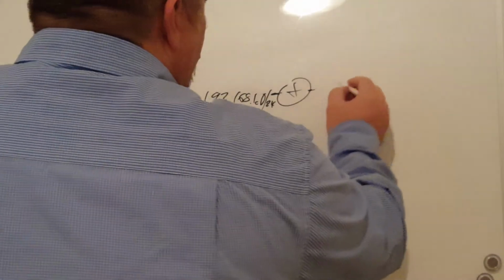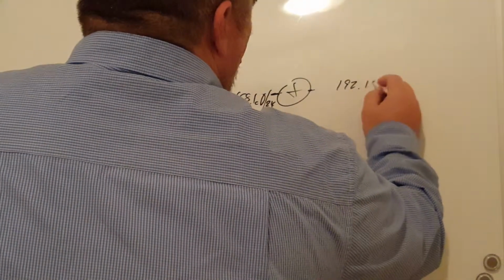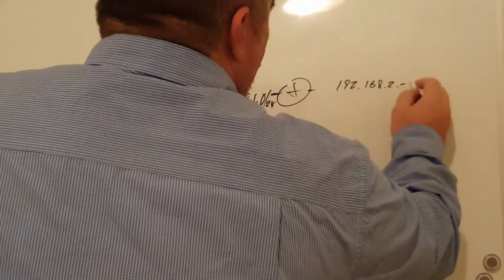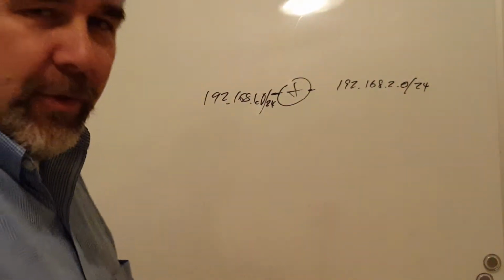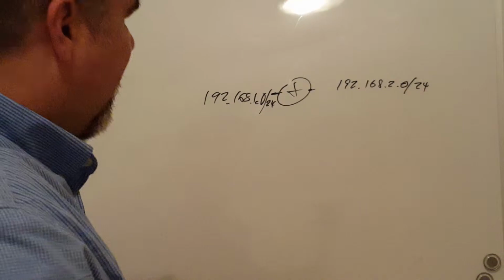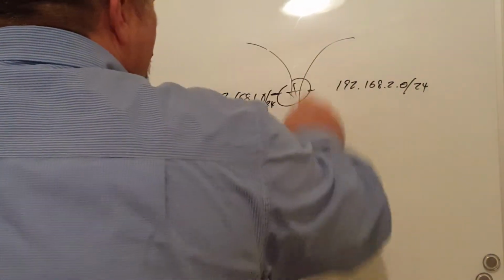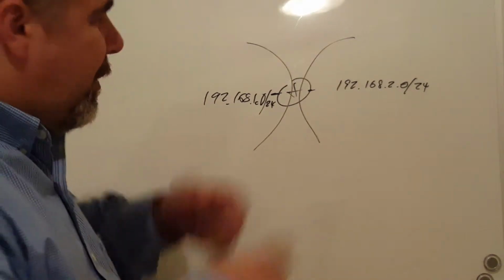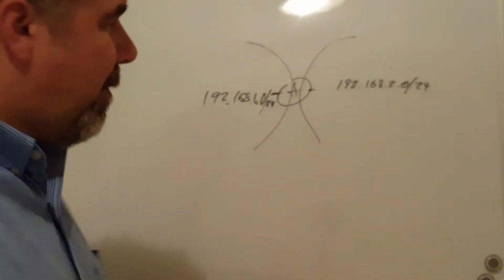Broadcast vs switching domains